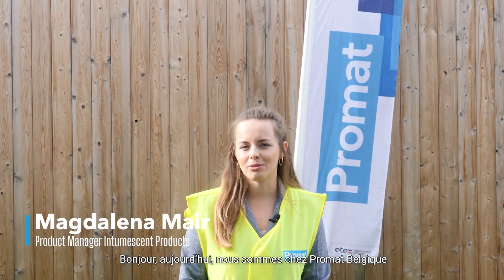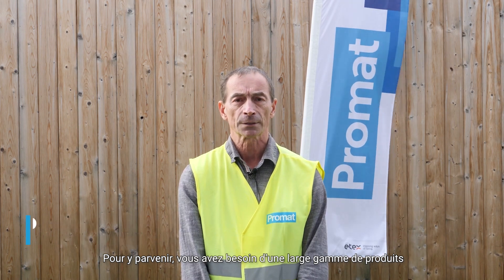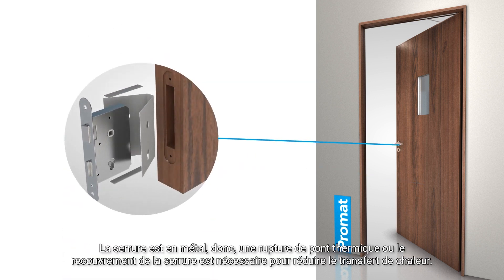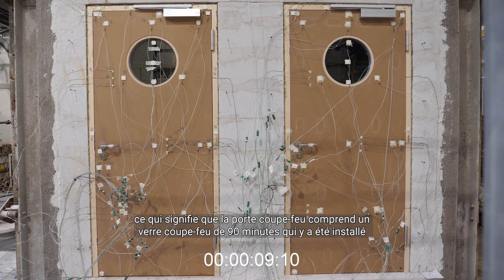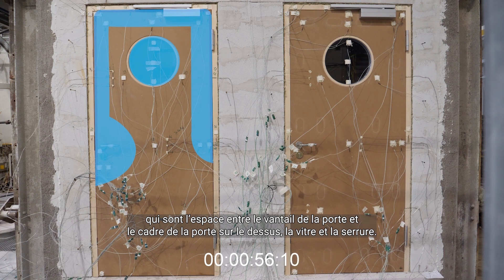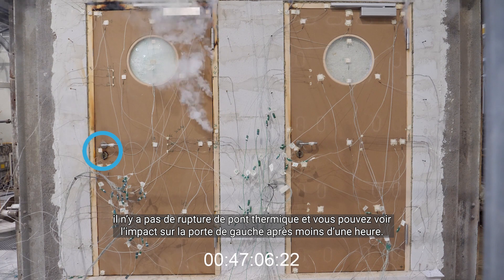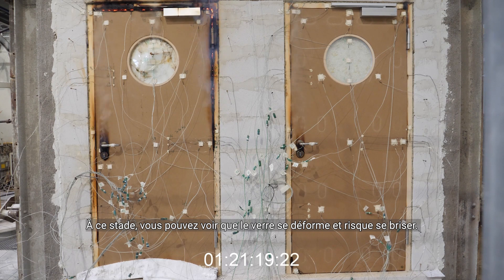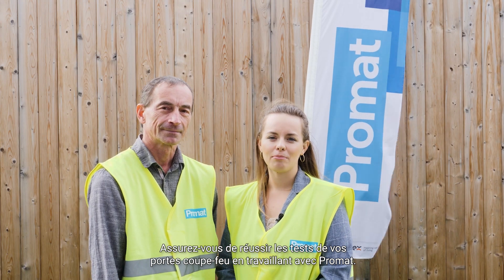PROMAT - Fire door test Tisselt 2022 - FR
Promat has extensive expertise in fire tests and helping customers prepare for their success. In the spirit of sharing and advancing expertise, Promat held a fire door test with the objective of showing how important it is to correctly install equipment.

The test included two fire doors to show what it takes for a fire door to resist 90 minutes of fire.

The test was done in collaboration with HOBA and was an indicative test which covered fire and heat transfer.